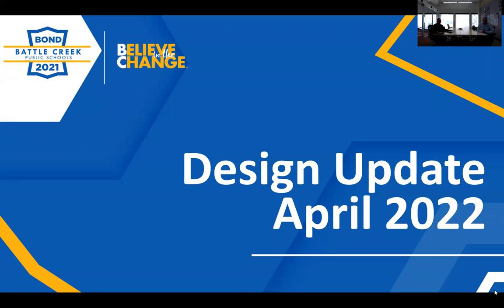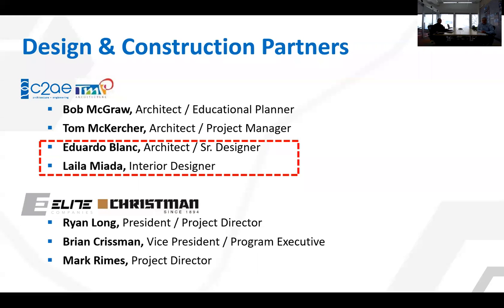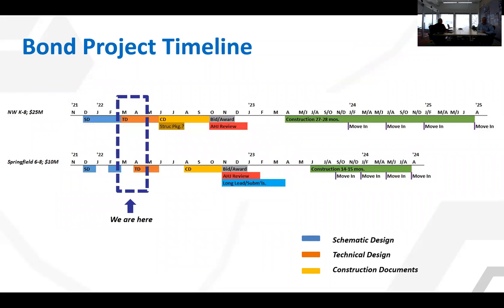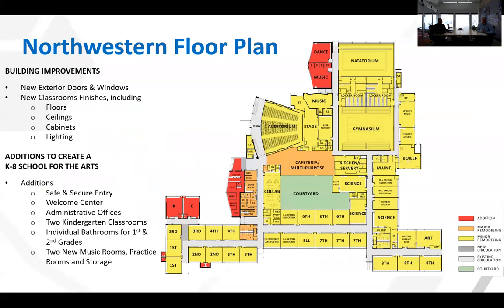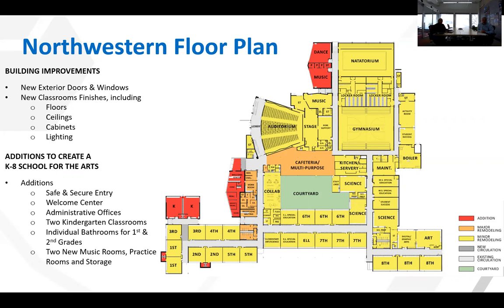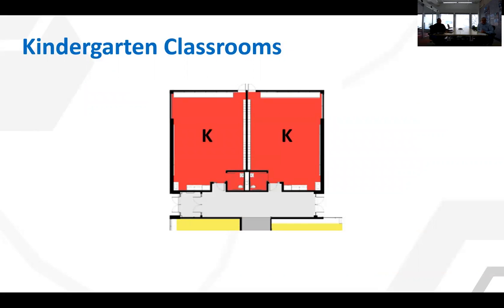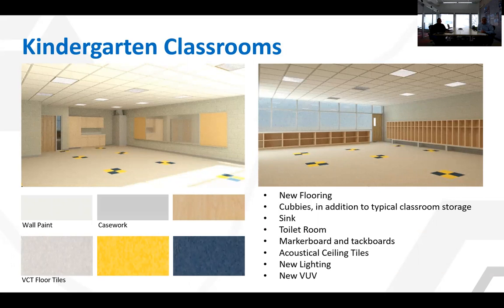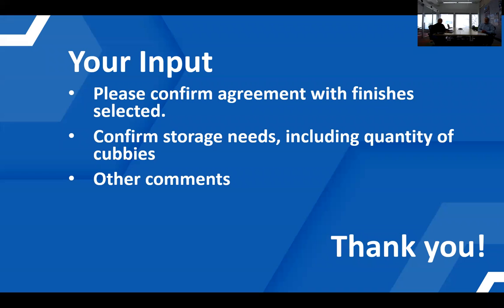BCPS Bond: NWMS Design Update - Kindergarten Classrooms